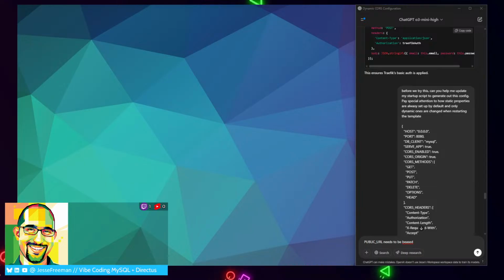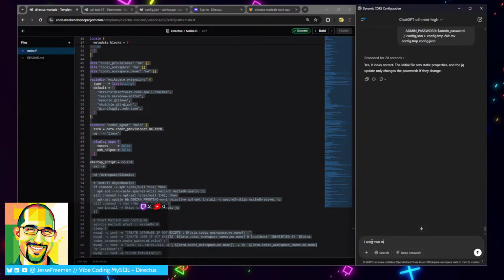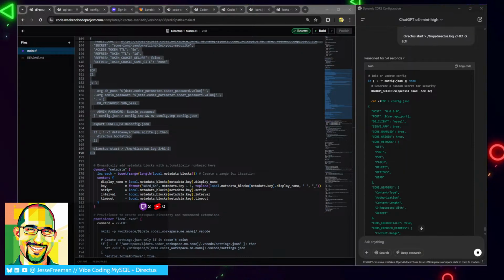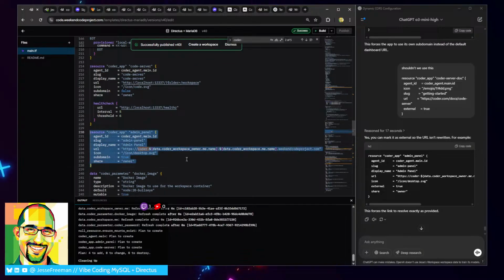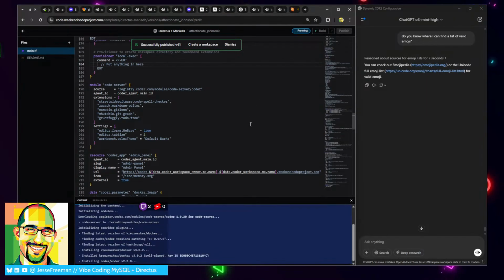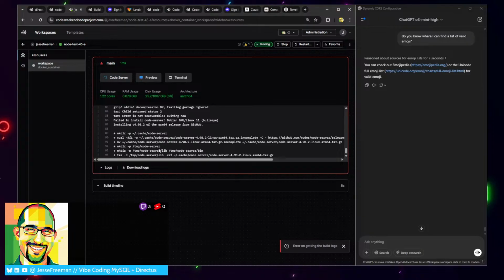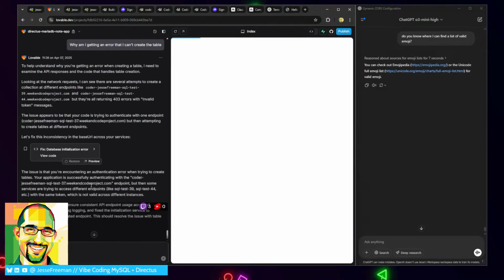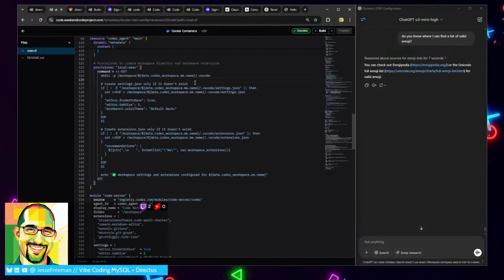Vibe Coding MySQL + Directus